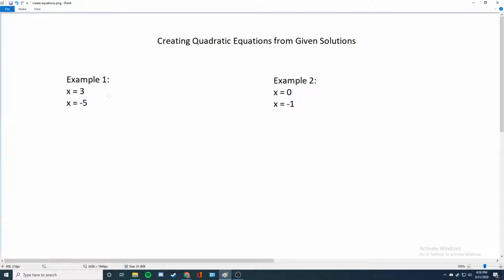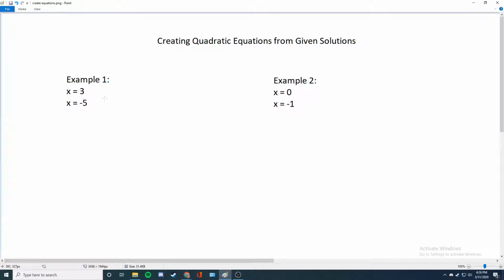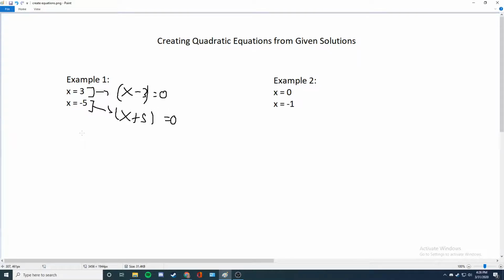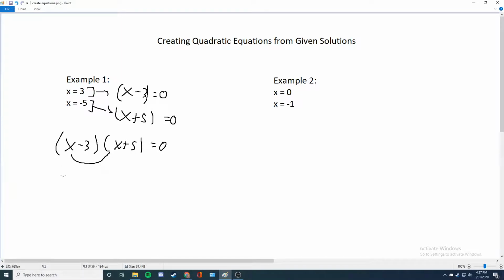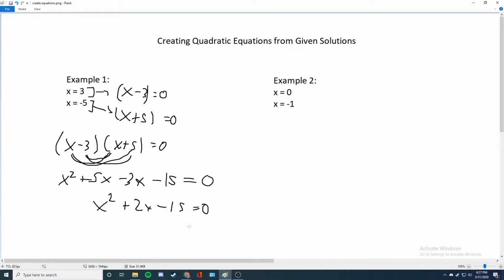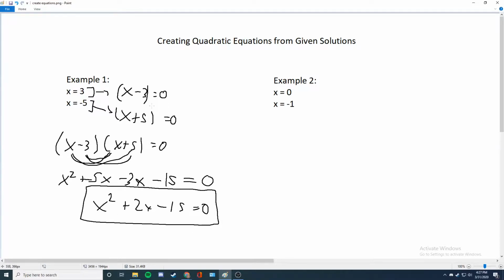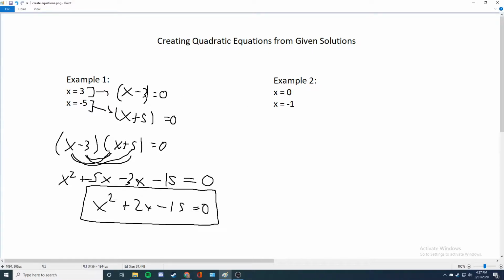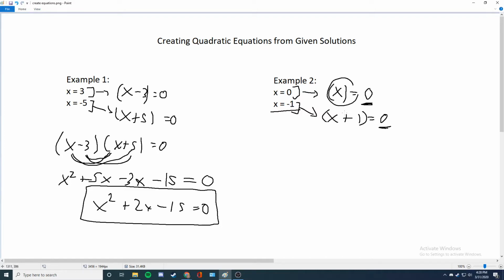Math 103 8.3 Writing Equations From Solutions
Equations from know roots of a quadratic equation